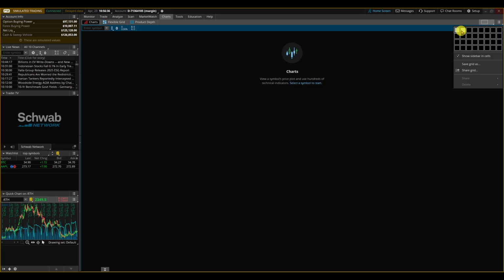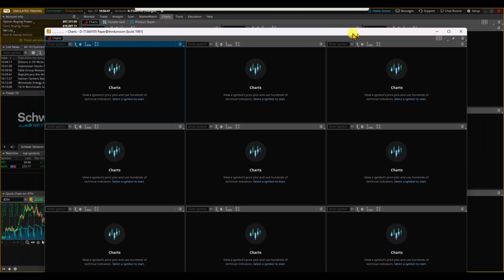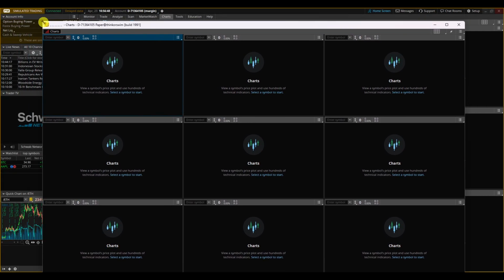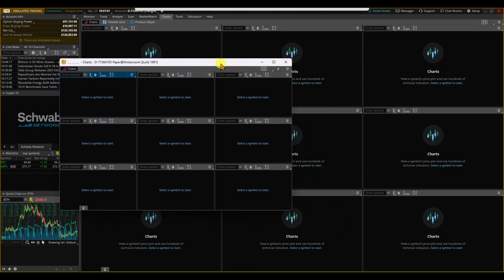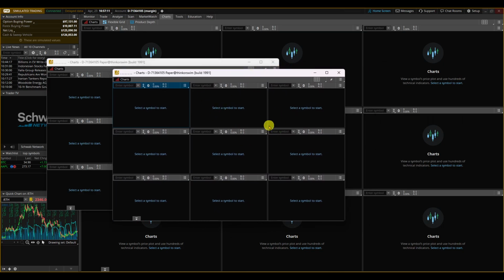How To Set Up Multiple Monitors On ThinkorSwim (2026) (Best Method)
In this video, I’ll show you how to set up multiple monitors on ThinkorSwim step by step. If you are a trader who wants a better workspace, using multiple screens can improve your workflow and help you track charts, watchlists, and trades more efficiently.

You’ll learn how to configure your ThinkorSwim desktop setup, adjust your layout settings, and optimize your trading workstation for multiple screens. This ThinkorSwim tutorial is beginner-friendly and will help you create a clean and powerful multi monitor trading setup.

Whether you’re new to trading or upgrading your setup, this guide will help you get everything running smoothly on ThinkorSwim.